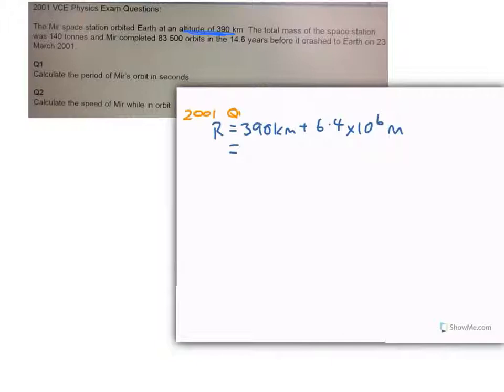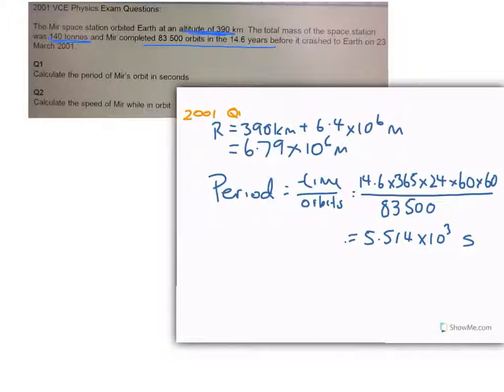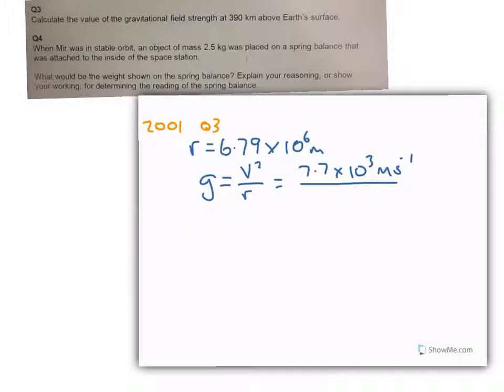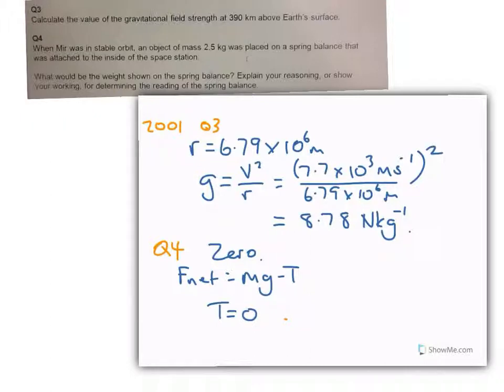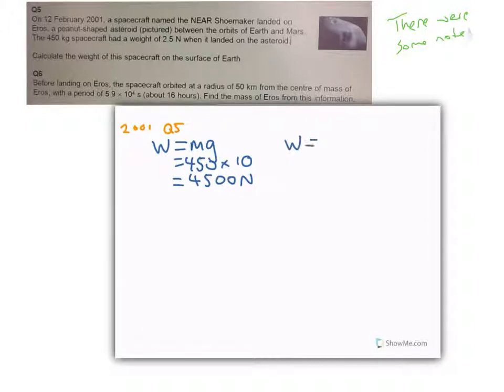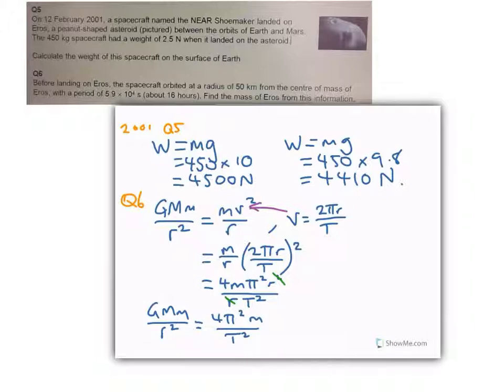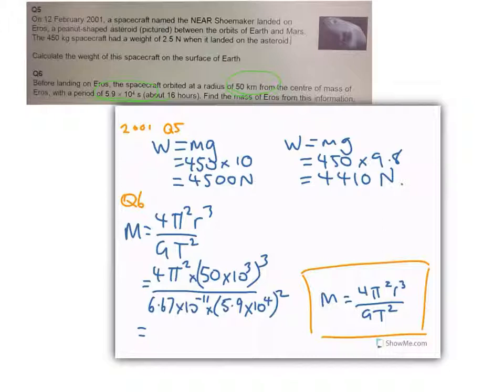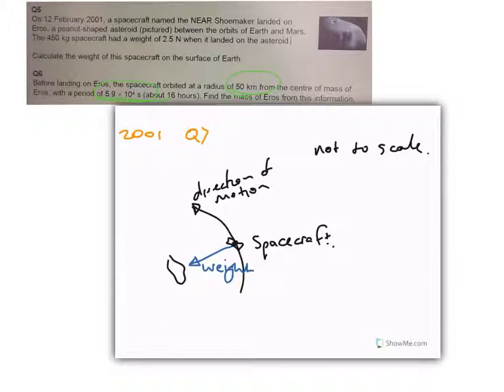2001 vce circular orbits q1-7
Mir space station orbiting earth. Some questions that deal with period, speed, and forces on the space craft. Then, some questions dealing with NEAR craft landing on Eros.